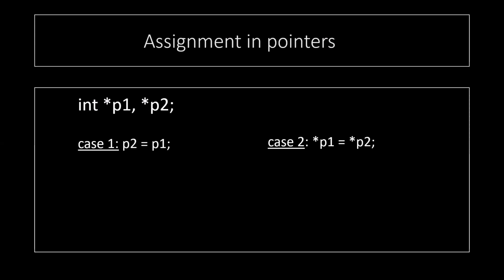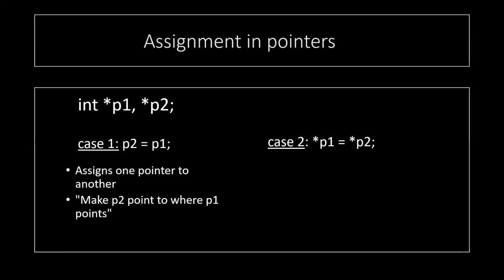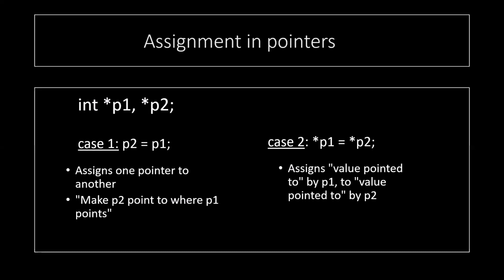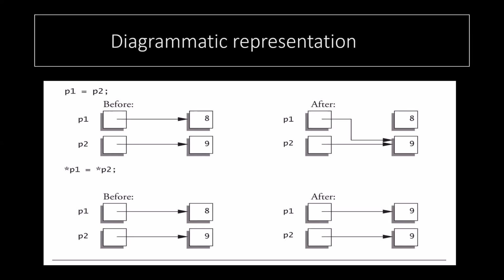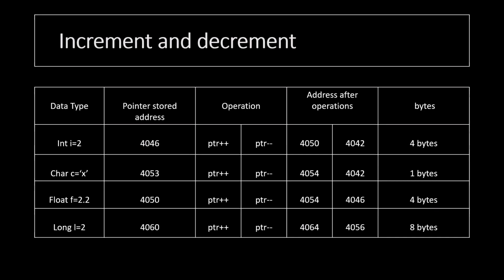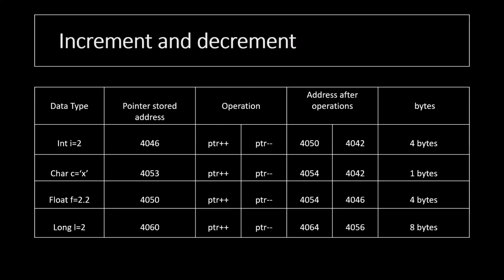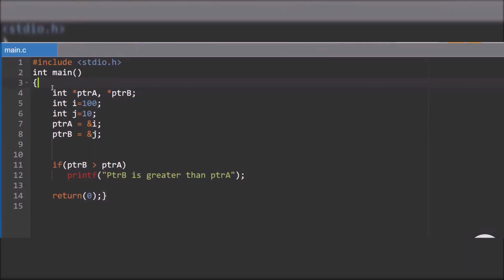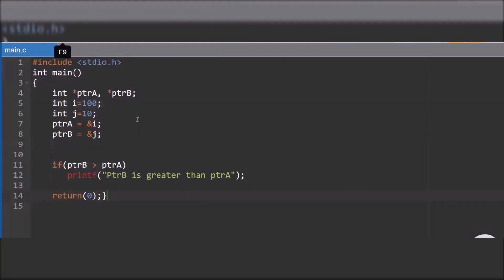Pointer Arithmatic (Part 1)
Some valid arithmetic operator which could be used to manipulate the pointer values.